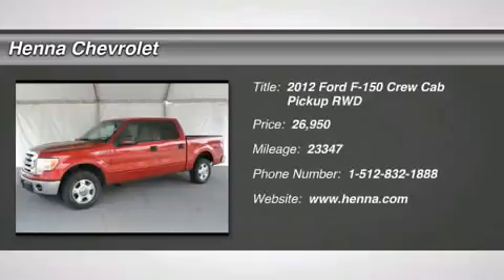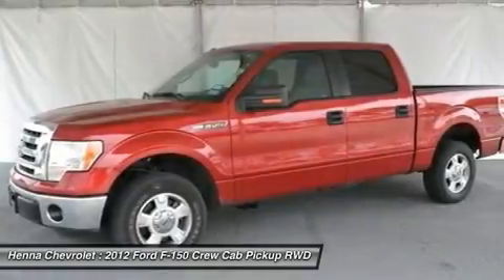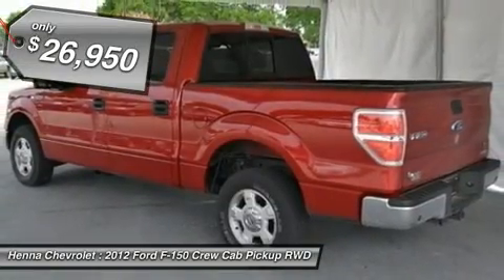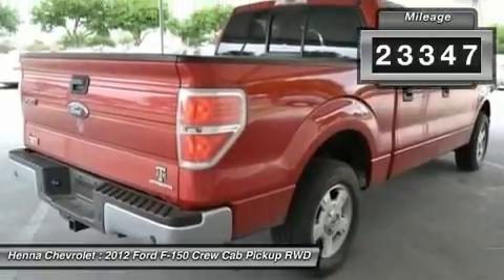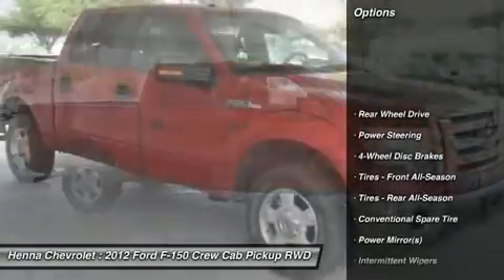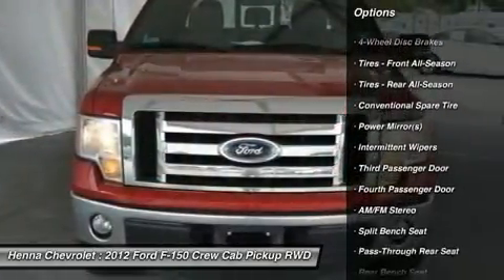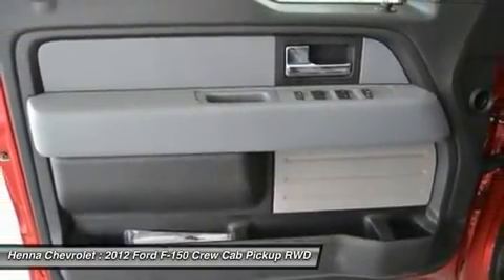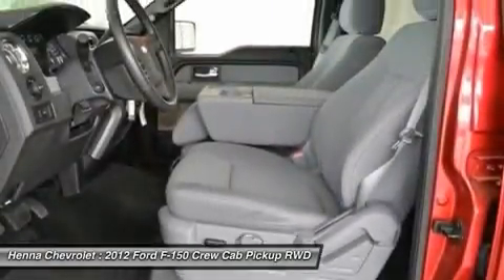2012 FORD F-150 Austin, TX CFA42501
2012 FORD F-150 Austin, TX
Stock# CFA42501

Henna Chevrolet
8805 North IH-35

3.7L V6 FFV. Flex Fuel! This beautiful brick red 2012 Ford F-150 has your name written all over it. With only 23k miles, it's not even officially broken in yet. You'll love its roomy crew cab, built with all of your long-legged passengers in mind. Try folding down its split rear seat to increase your interior cargo space. With its quiet ride, you don't have to sacrifice comfort when you purchase this truck. Perfect for hauling, or just riding in style, you'll love this F-150. Visit our virtual showroom 24/7 @ hennachevrolet.com.